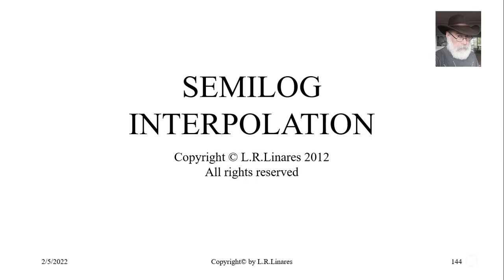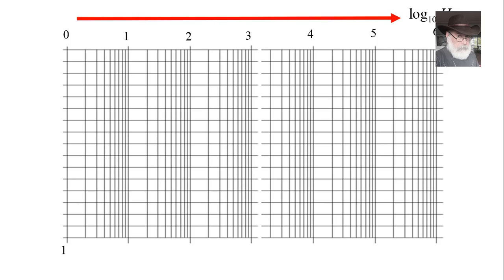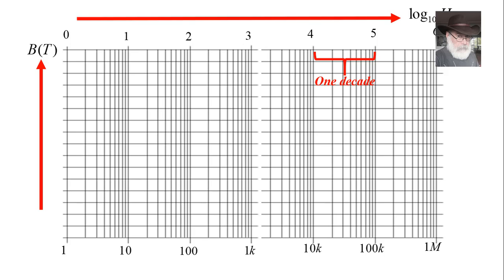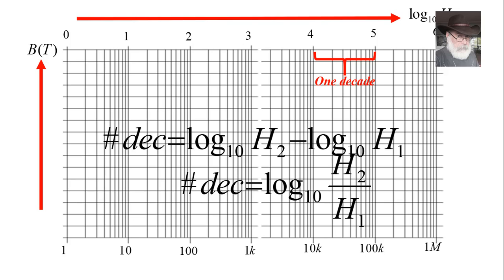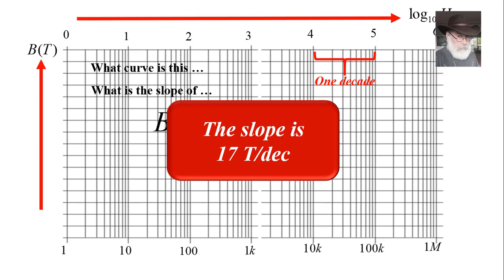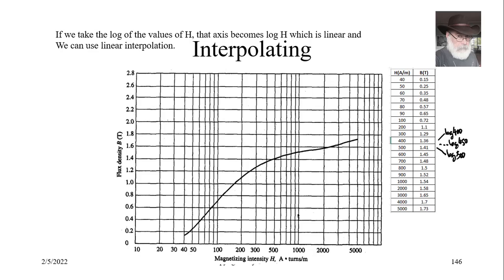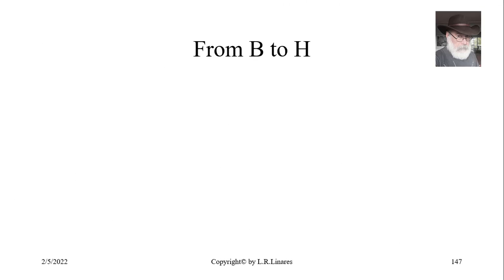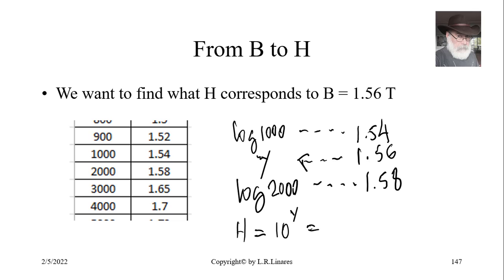Interpolation in semilog paper (TUTORIAL/RECITATION)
In the industry, a quick eye interpolation on the graphic would be all it takes ... from an experienced engineer who would do eye interpolation including the logarithmic shift in his/her sleep ... but the day of the exam, a computer will be grading you, my students, so you all need to match the computer interpolation. That's why I made this video ... for my ELEC 342 class.